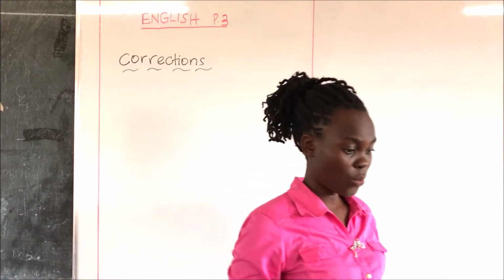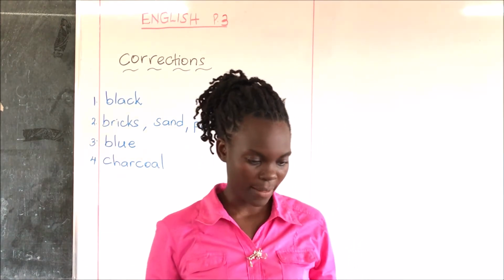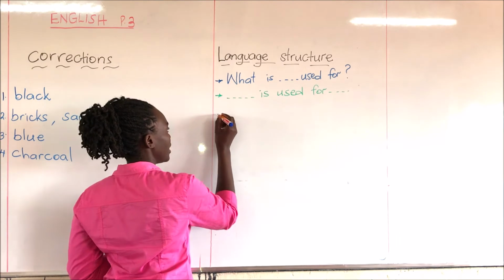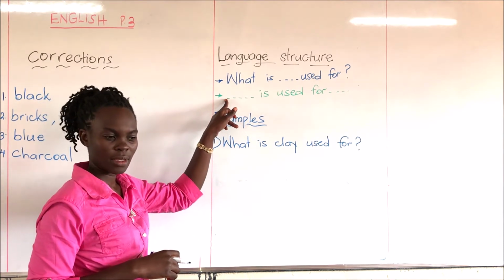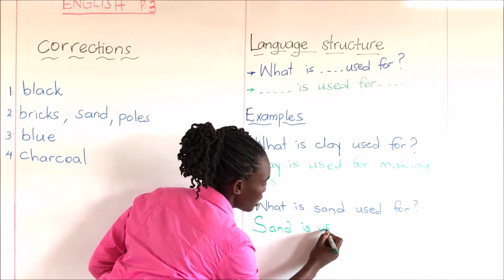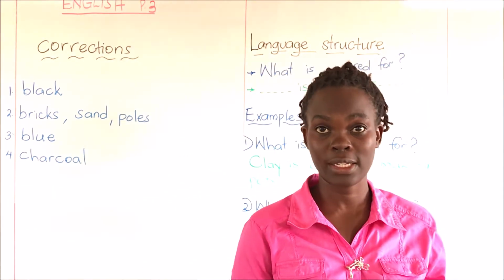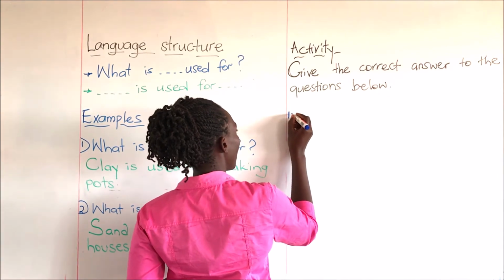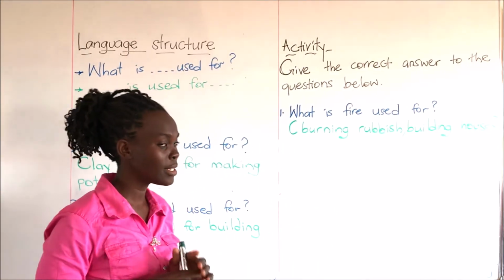English Primary Three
English Primary Three By: Tr. Hellen